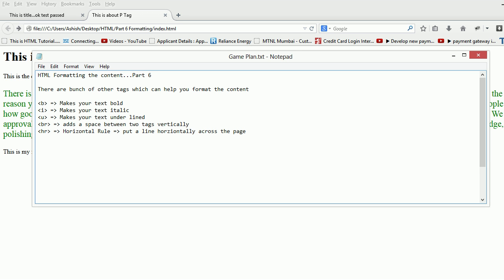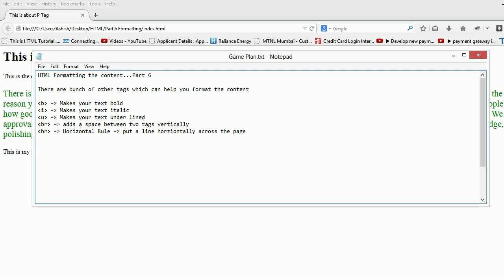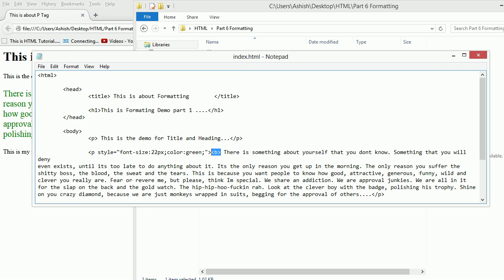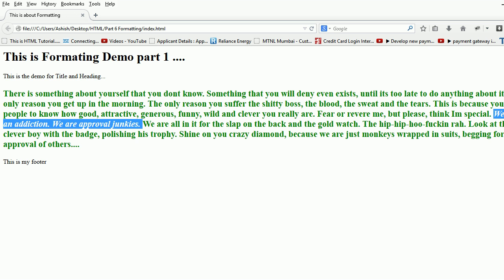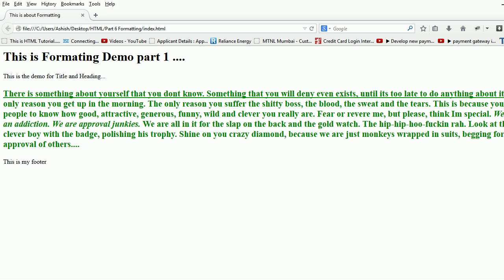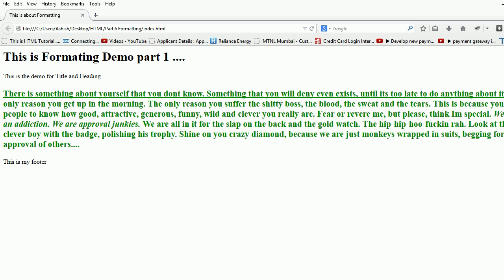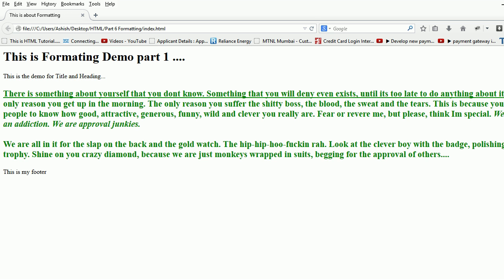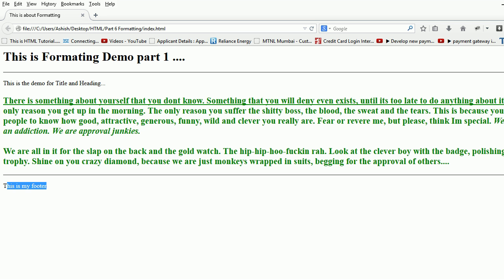How to format your Content in HTML - HTML Tutorial for Beginners Part 6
This video explains how to format content in HTML using following tags

b tag makes selected content as bold.
i tag  makes  selected content Italic.
u Tag makes  selected  content as under line.
br tag  adds a line break.
hr tag adds horizontal rule.